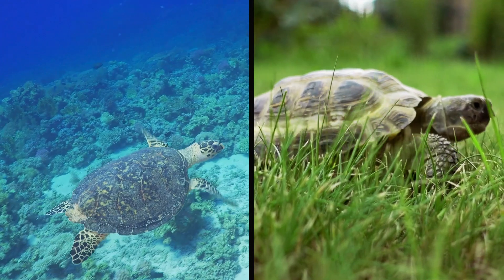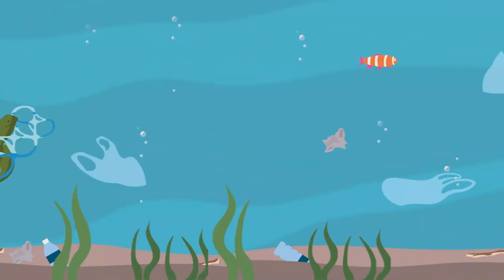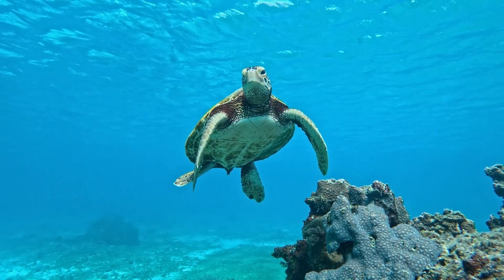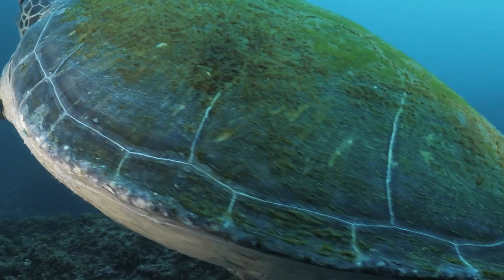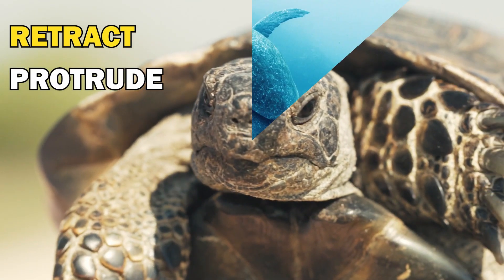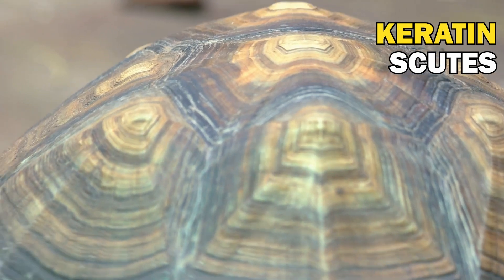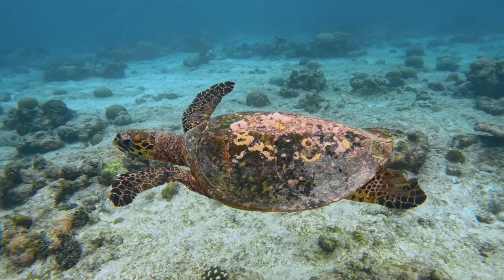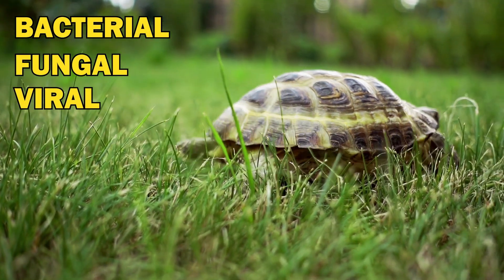Can A Turtle Live WITHOUT Its Shell?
For turtles and tortoises, their shell is all they need for protection. In fact, they’re completely dependent on it for survival. Most land-dwelling tortoises will sport a big, bone-hard, high-arched shell that offers them protection from weather, as well as predators that want to snag a bite.

A tortoise or turtle would feel excruciating pain if their shell gets broken, similar to the pain you’d feel if you shattered your knee. Holes in the shell, due to deficits of calcium and a lack of sunlight (vitamin D deficiency), can affect the normal growth of a tortoise, rendering it vulnerable to a range of diseases. Since the bone is a living tissue, any compromise to its structure can open it up to bacterial, fungal, or viral infections. This will further compromise the other living systems of the animal.